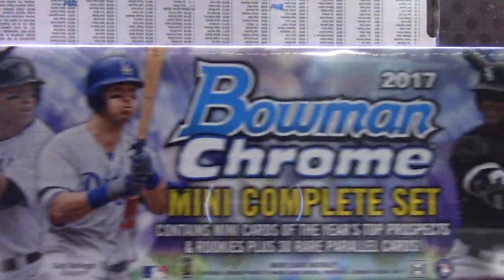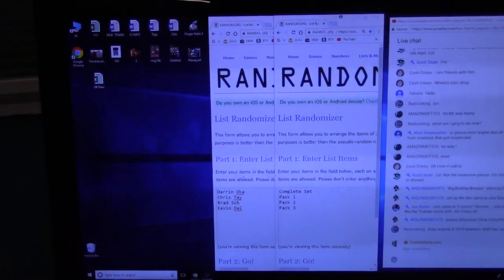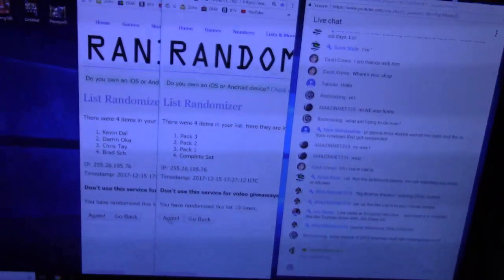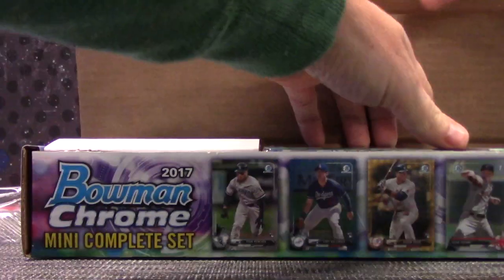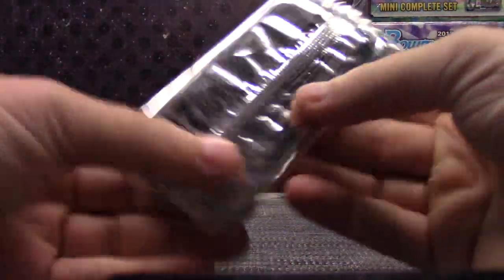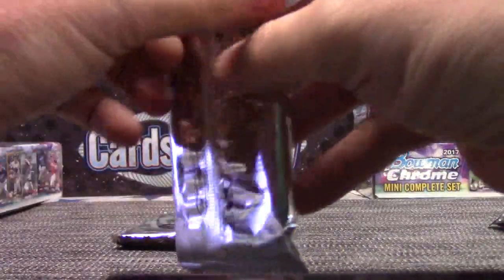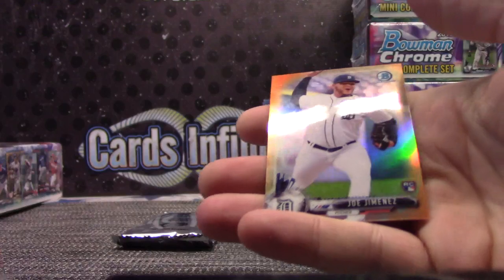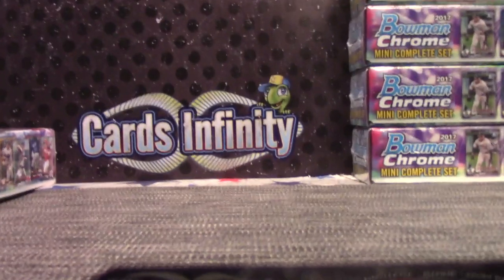2017 Bowman Chrome Mini Set & Refractors ' RANDOM HIT' GB # 1